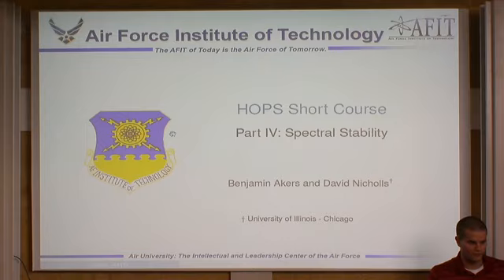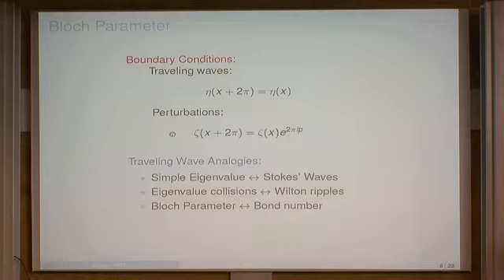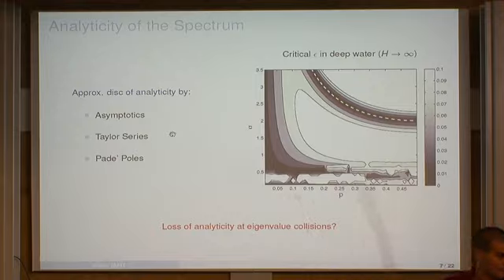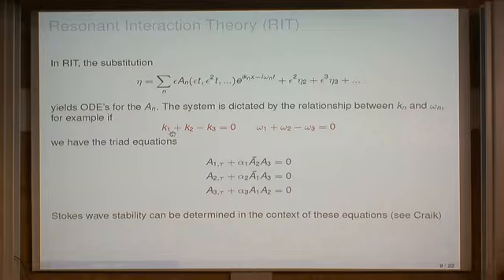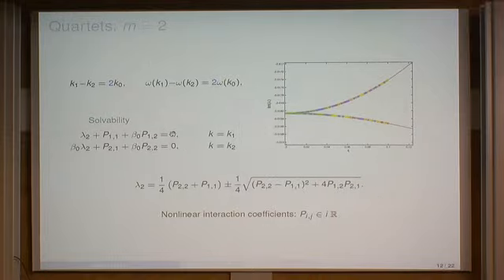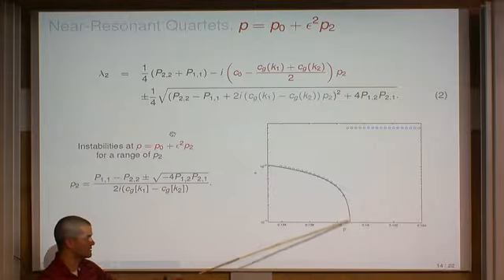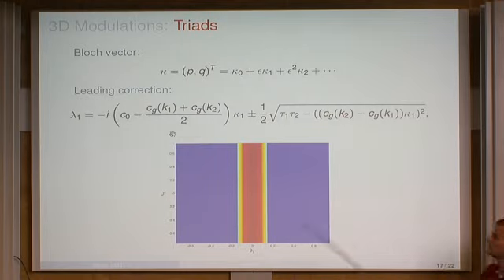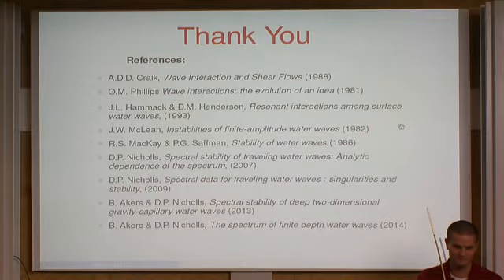Benjamin Fearing Akers | Short Course: High Order Perturbation of Surfaces (HOPS) Methods for Wat...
Title: Short Course: High Order Perturbation of Surfaces (HOPS) Methods for Water Waves: IV
Speaker: Benjamin Fearing Akers (Air Force Institute of Technology)
Date: 18th Jul 2014 - 9:30 to 10:30